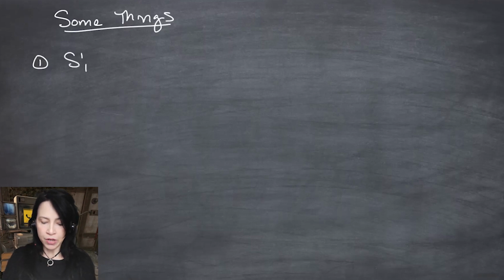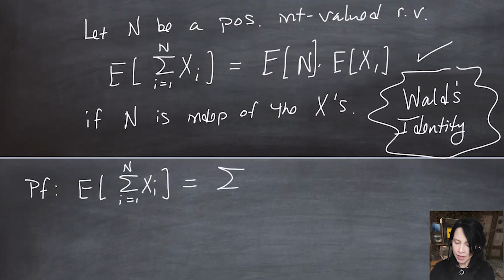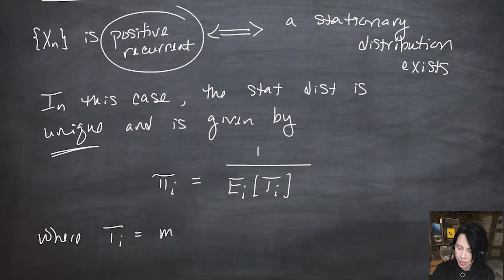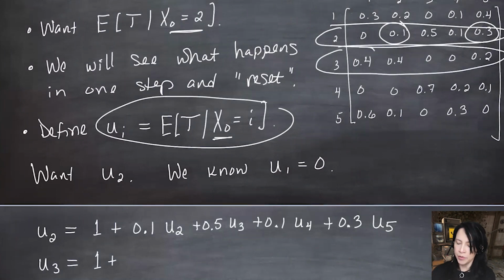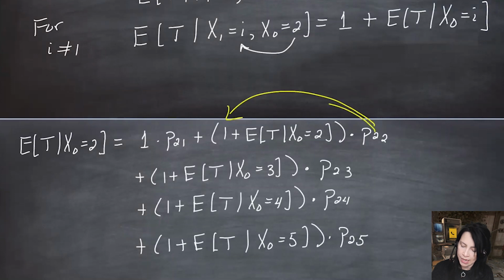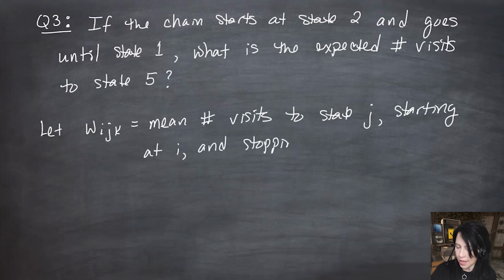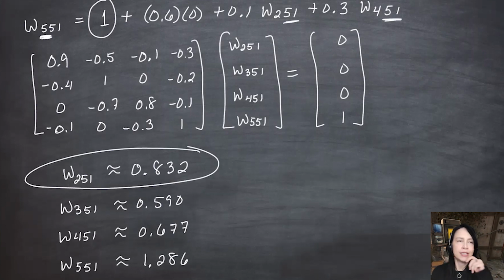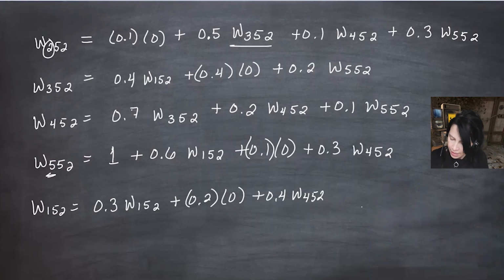Markov Processes (2023), Lecture 8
First Step Analyses!
0:53       Expectation from tail probabilities
3:25       Wald's Identity (expectation of a sum of a random number of terms)
16:00     Positive recurrence if and only if stationary distribution exists (need irreducibility)
24:42     Computing the expected number of steps to first hit a state
45:45     Probability of hitting one state before another
52:50     Start at i, end at k, what is the expected number of hits on j?
1:06:58  Start at i, go until return to i, what is the expected number of hits on j?